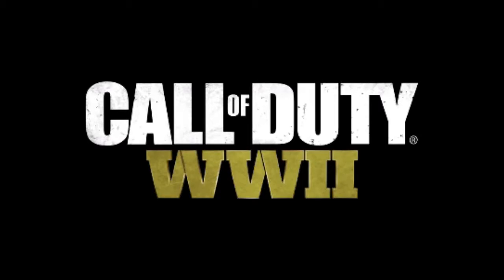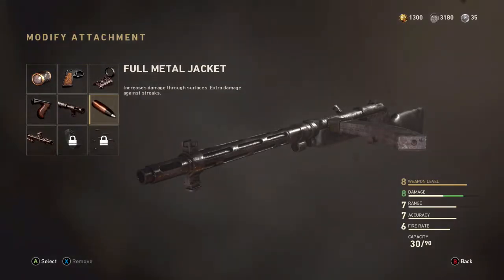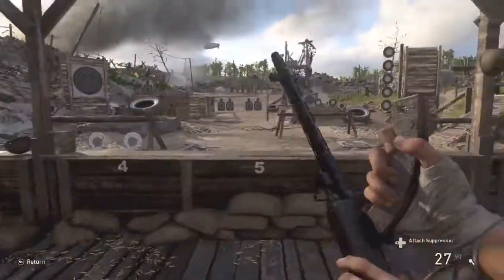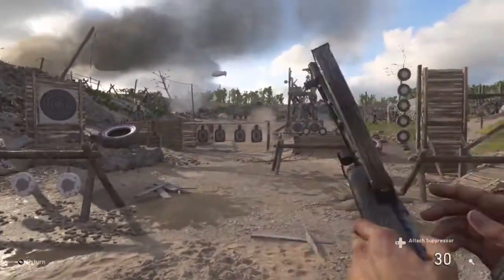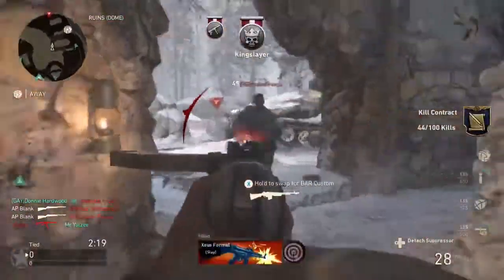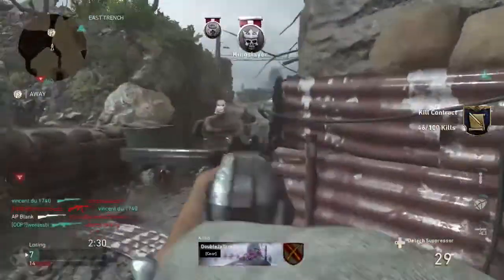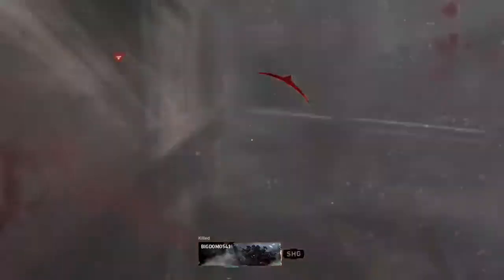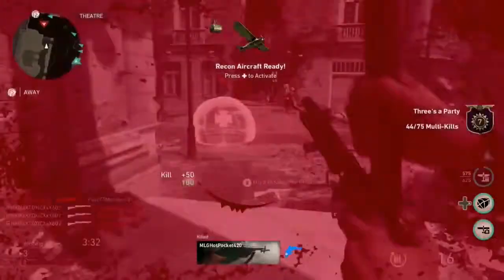CODWW2 Gun Review#2!! Type 100(Mini Montage)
Thank you guys for watching I hope you enjoyed the video!! Have an Awesome day!